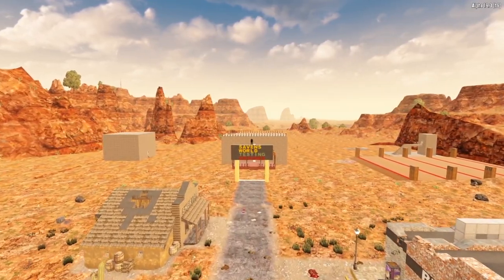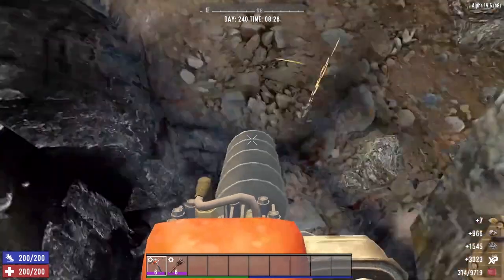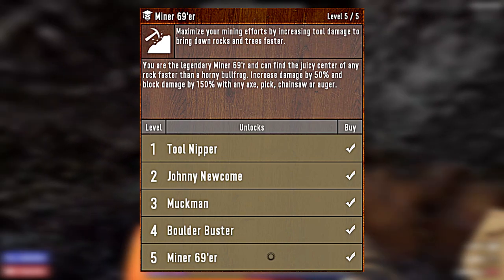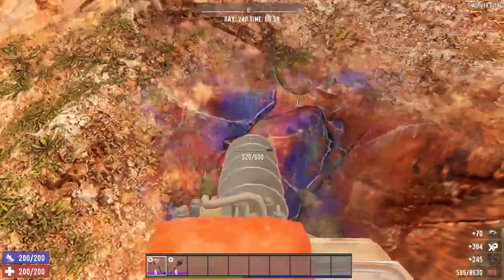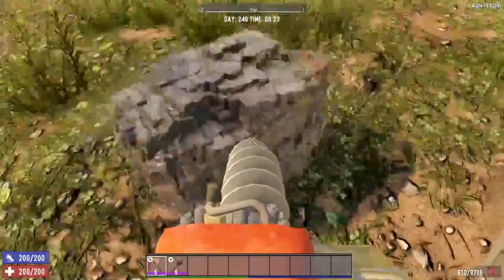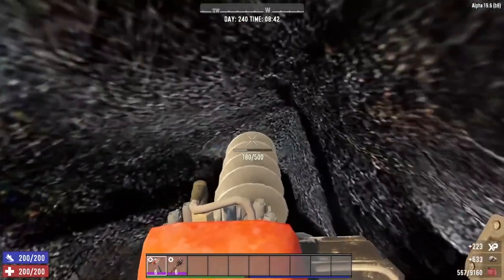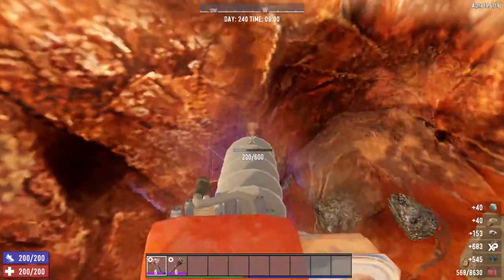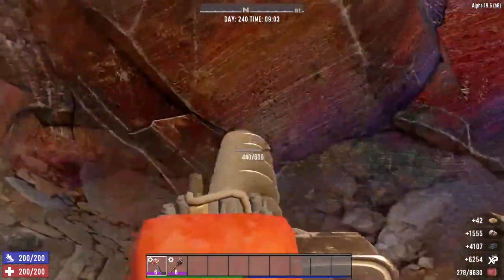7 Days to Die - Best Tool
Today, we take a look at arguably the Best Tool in 7 Days to Die! Of course, I am talking about the Auger. This tool is an absolute beast and will help you harvest more resources than you know what to do with! We'll take an in-depth look at everything this tool has to offer: the good, the bad, and the ugly!

1329 Eglin St. Suite 200 PMB 210